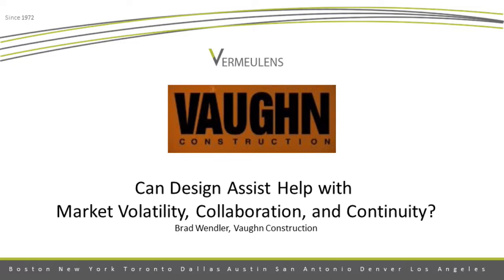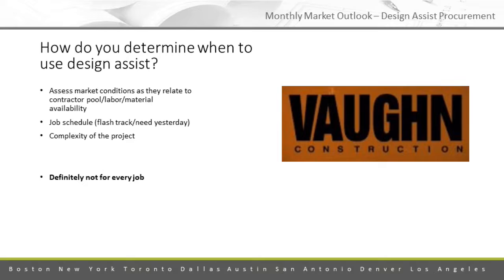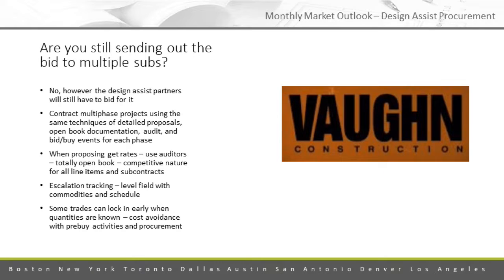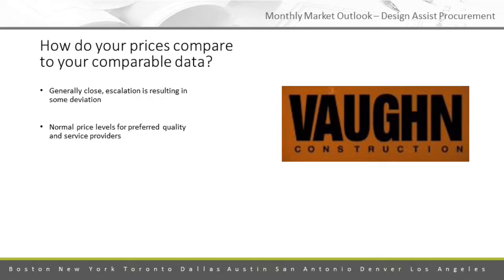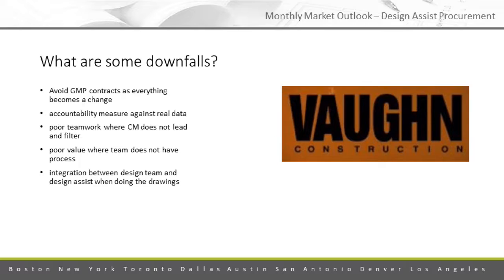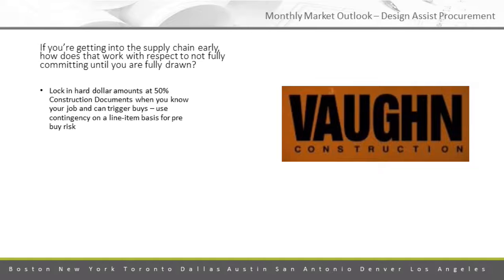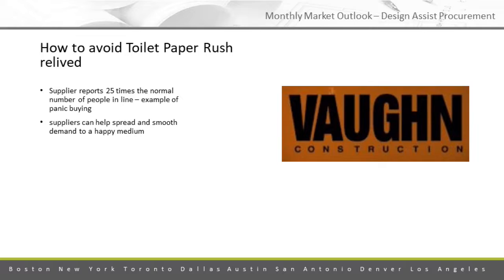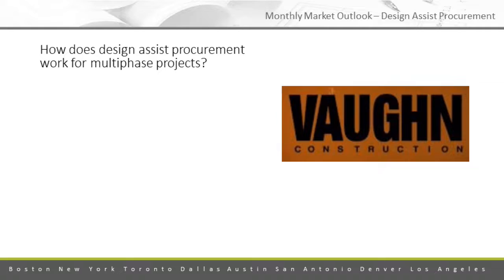Design Assist and Market Volatility | Vaughn Construction Insight